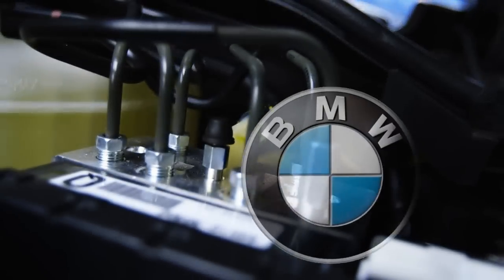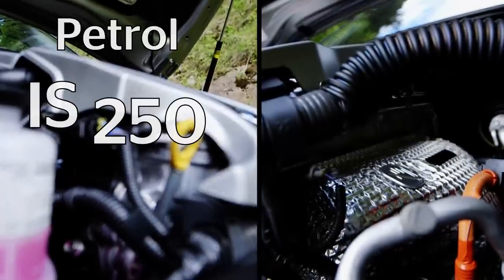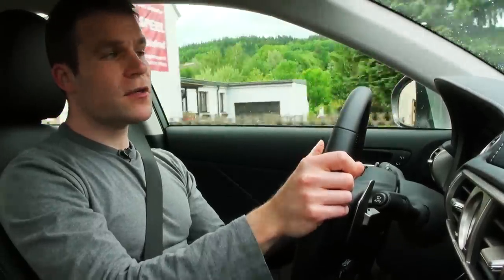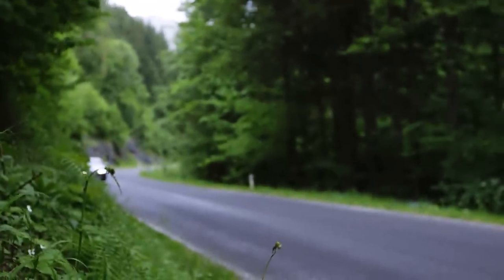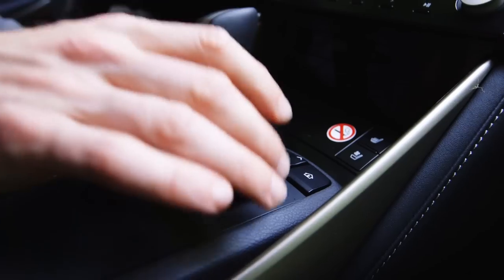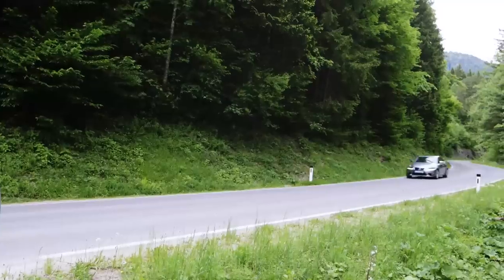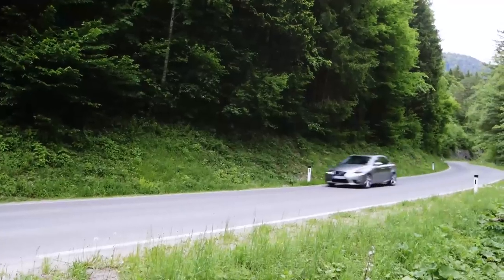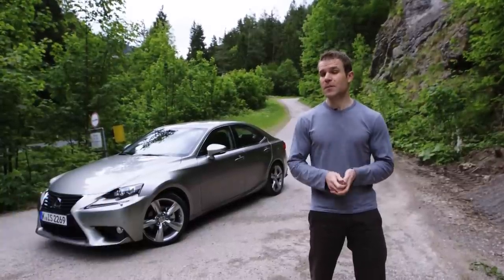New Lexus IS 2013 - Which? Car first drive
The new 2013 Lexus IS looks like a leftfield choice in a large car class dominated by the German brands: Audi, BMW and Mercedes.

Unusually, the IS has no diesel engines -- only the 205bhp 2.5-litre petrol IS 250 and 220bhp petrol/electric IS 300h hybrid.

Fuel economy for the IS 250 is just 32.8mpg, but the hybrid doubles that, with a claimed 65.7mpg for the IS 300h SE. This entry-level model (which has smaller wheels and thus lower emissions) also grabs the headlines with a CO2 output of 99g/km -- low enough for free car tax.

Above SE, the trim levels rise through Luxury, F-Sport and Premier. Standard equipment is generous, with few extra-cost options. All cars come with eight airbags, including knee airbags for the driver and front passenger.

Prices start at £26,495 for the IS 250 or £29,495 for the IS 300h.

Can the new, third-generation IS propel Lexus into the premier league?